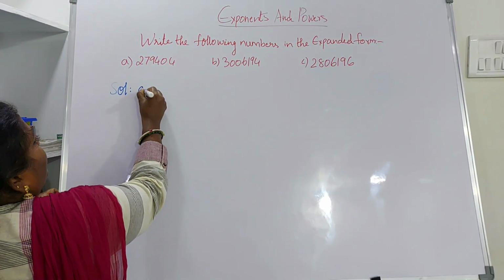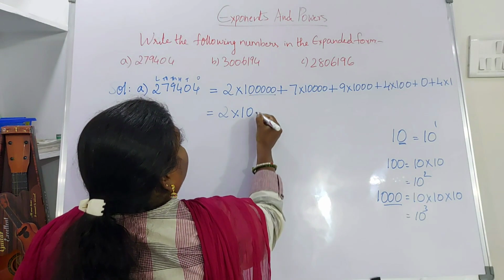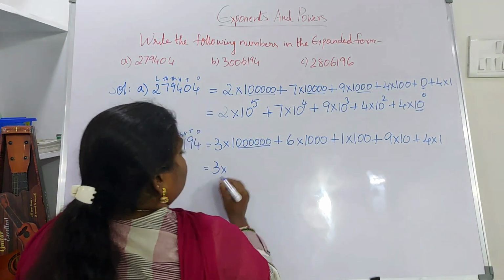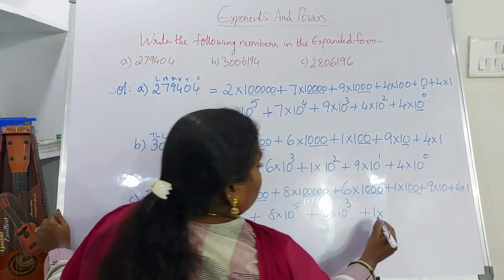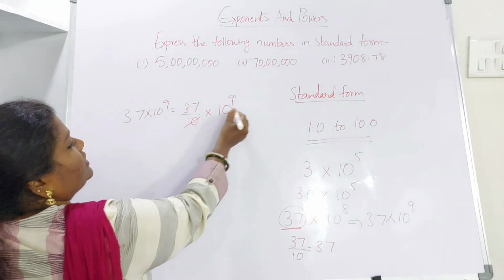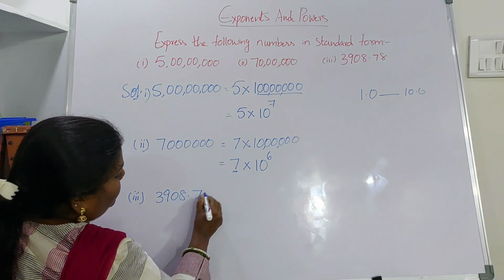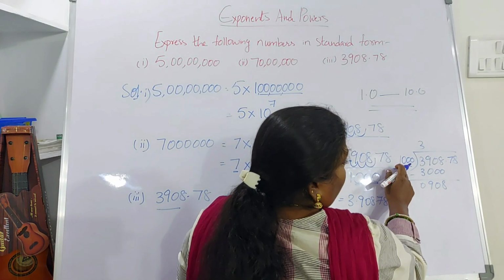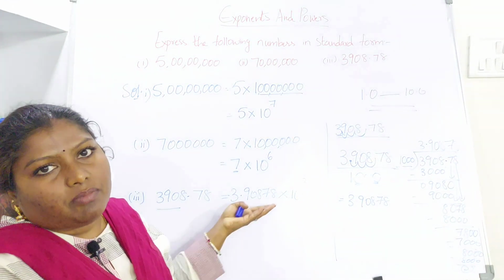Maths For Grades 6To7 - Exponents And Powers : Expanded Form And Standard Form